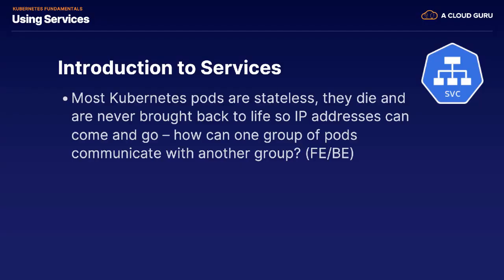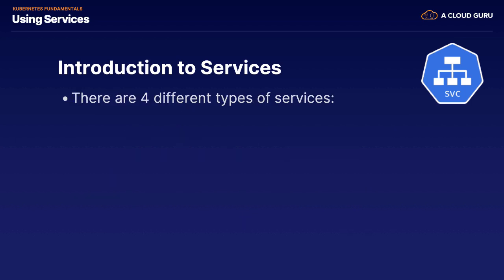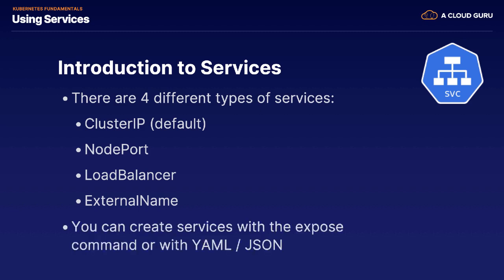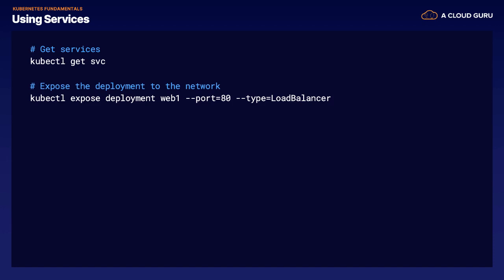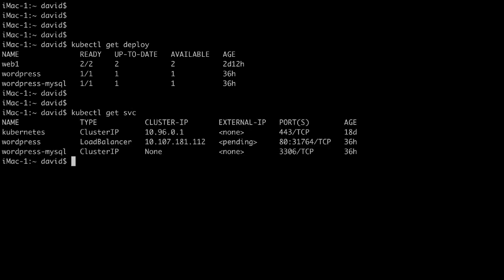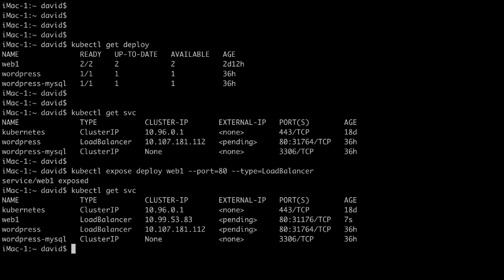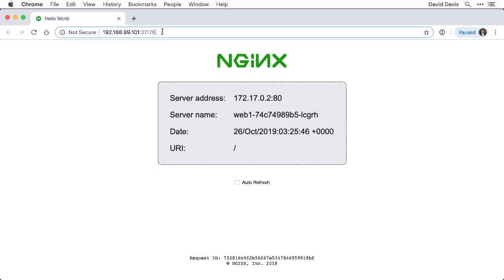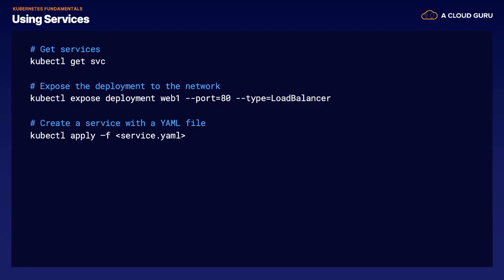How to Use Services in Kubernetes Part 5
All Videos Related to this Course Credits to [FreeCoursesOnline.Me]